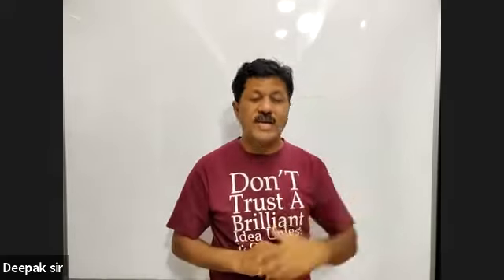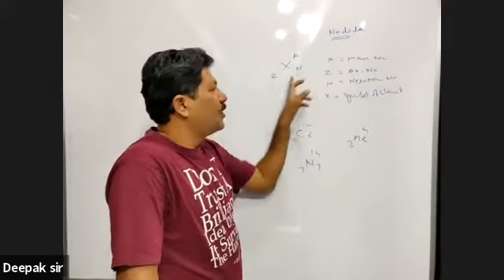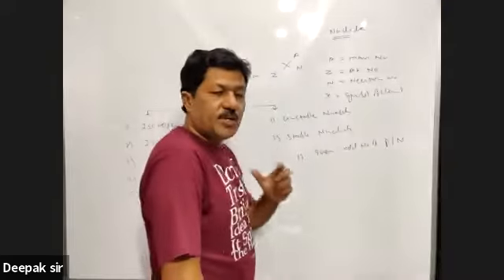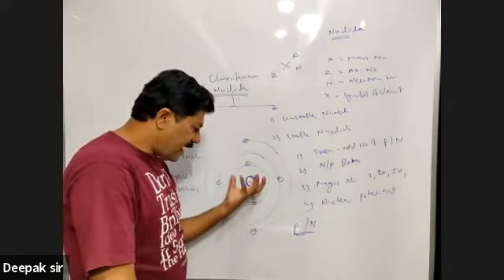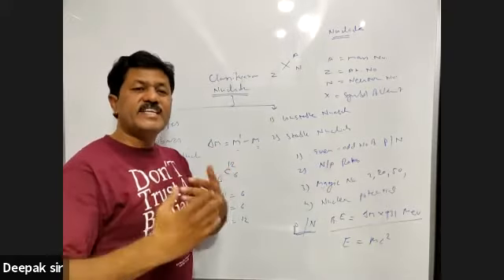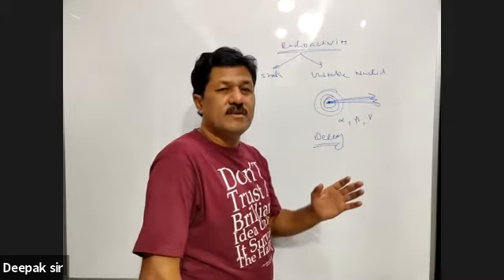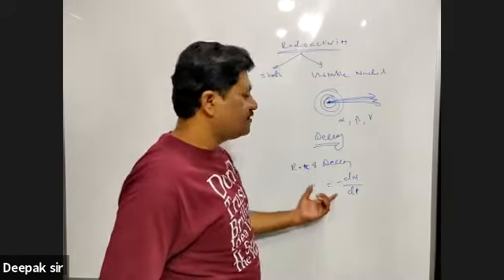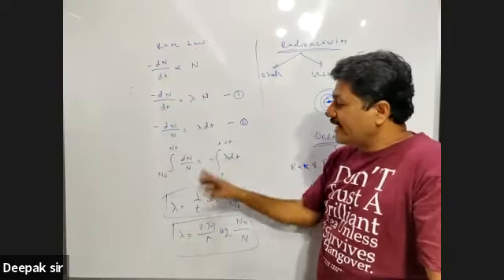Nuclear Chemistry and Radioactivity 6 | HSC Board | Class 11 Chemistry | Deepak Sir | Ganimi App